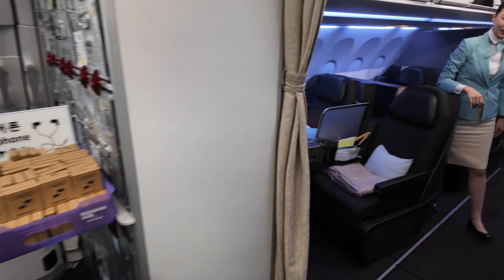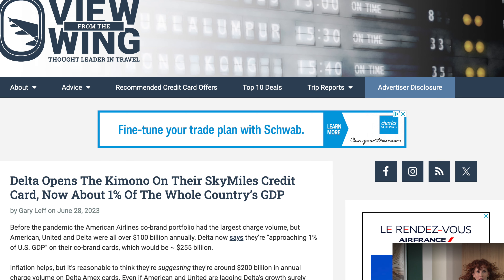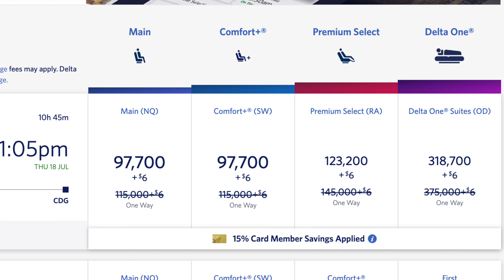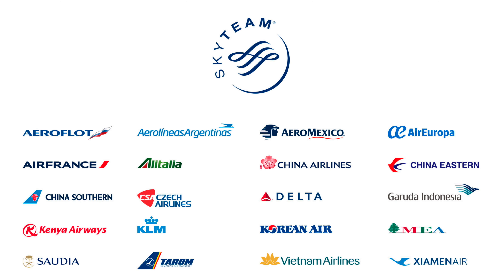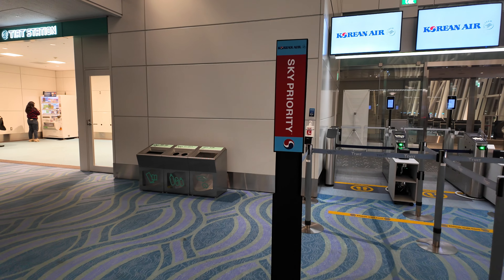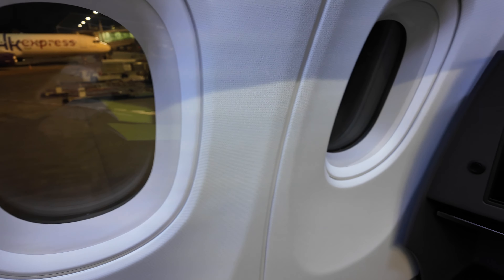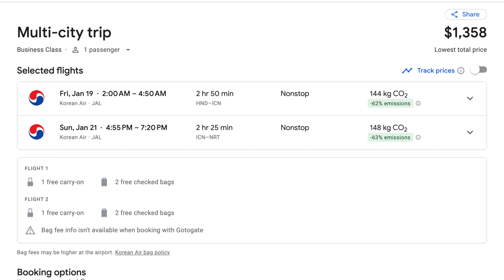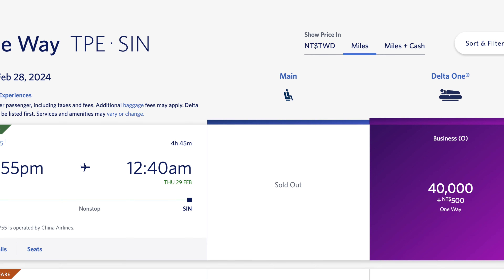How To Get Maximize Value For Your Delta SkyMiles!